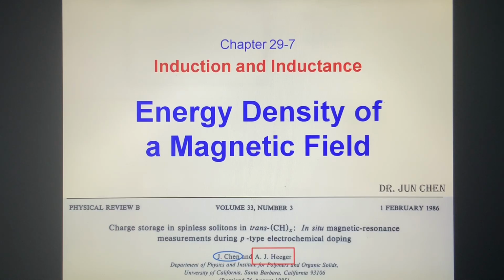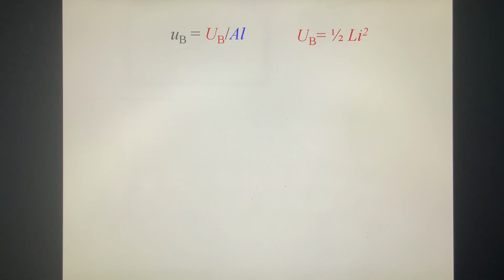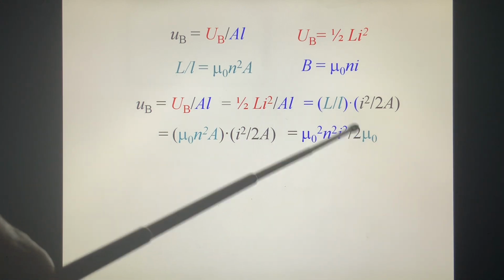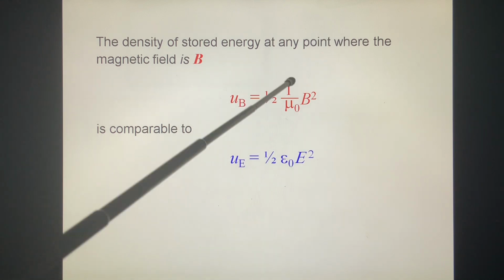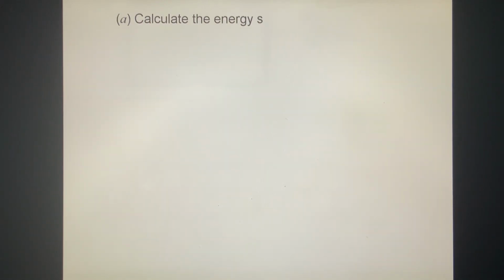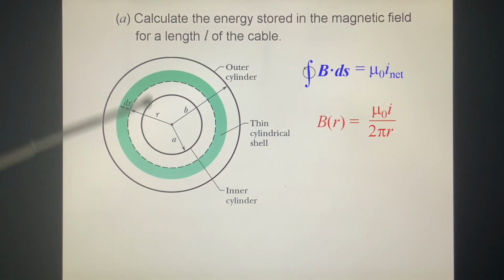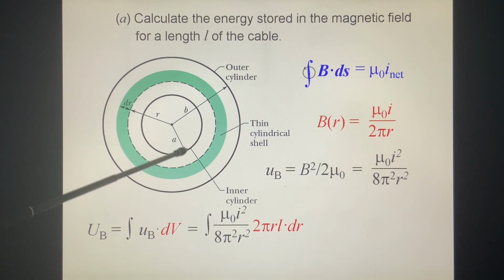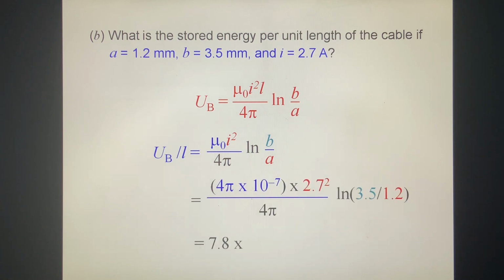1297 Energy Density of a Magnetic Field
Energy Density of a Magnetic Field